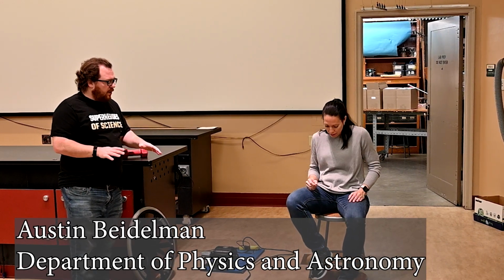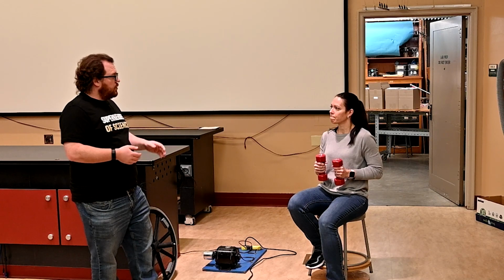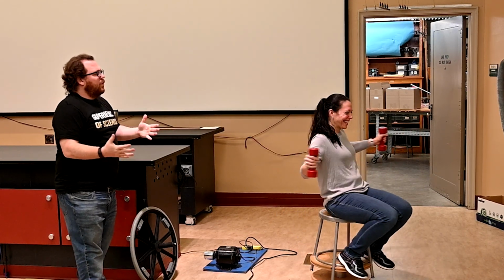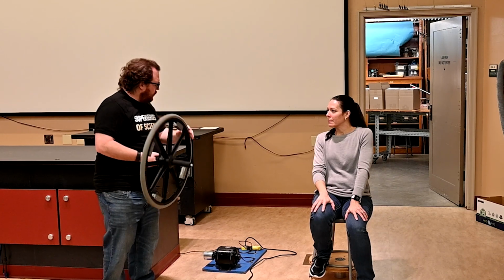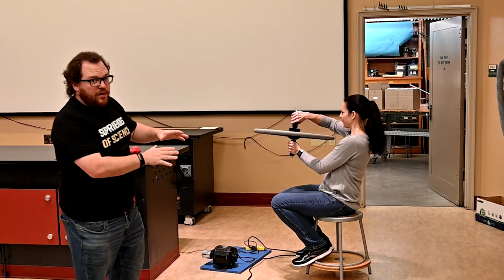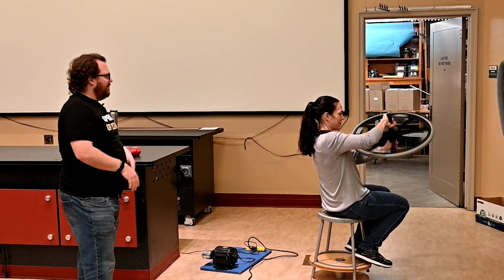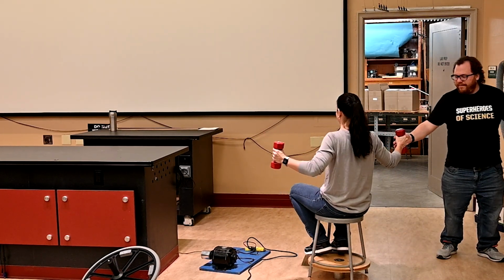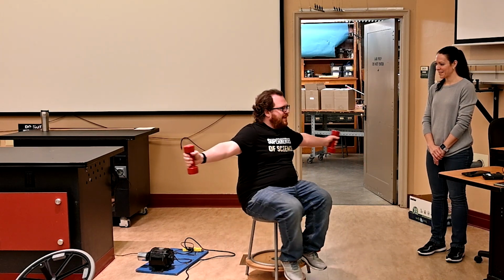Angular Momentum and Ice Skaters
For this demo, Austin spins Sarah on a stool to visualize conservation of energy and angular momentum.